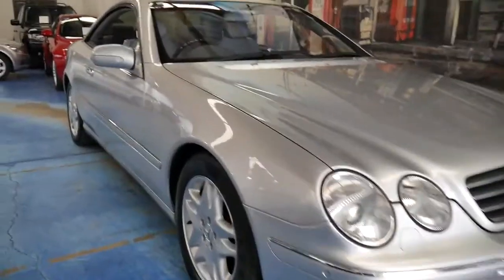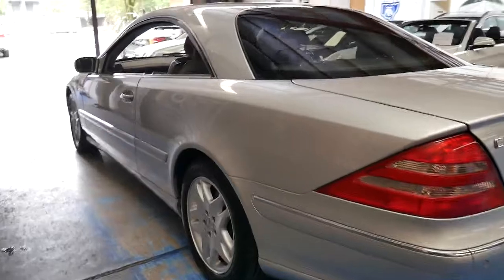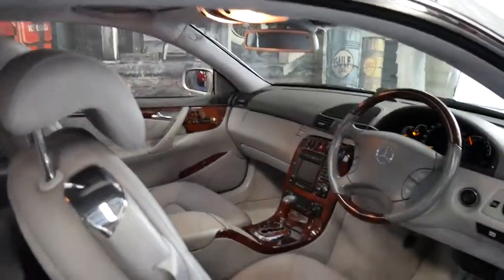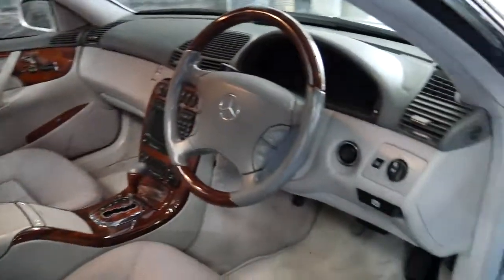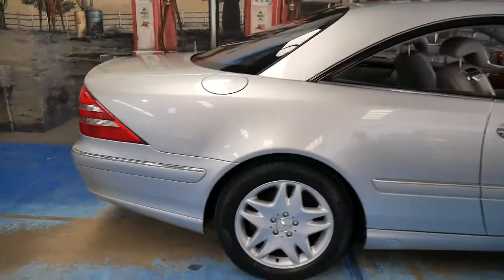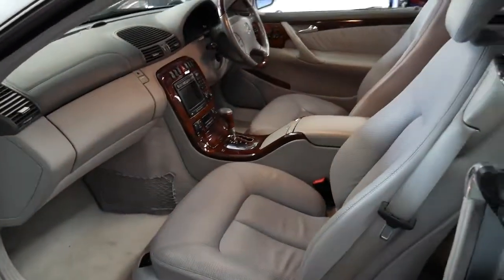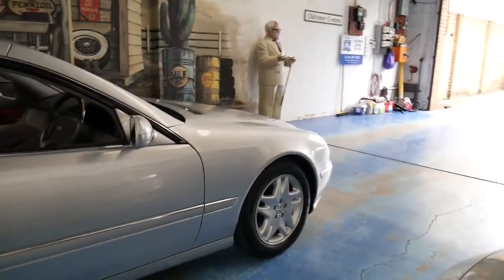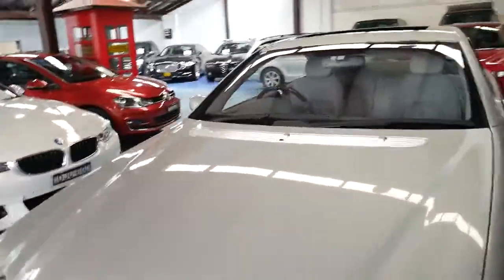Mercedes Benz CL500 2001 Coupe W215 series stunning